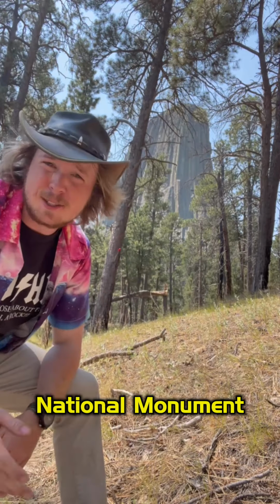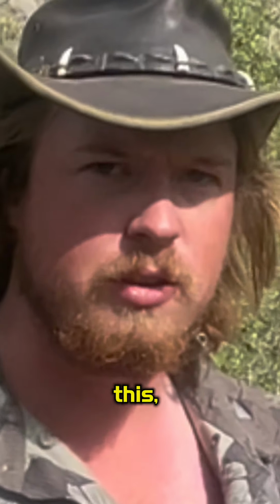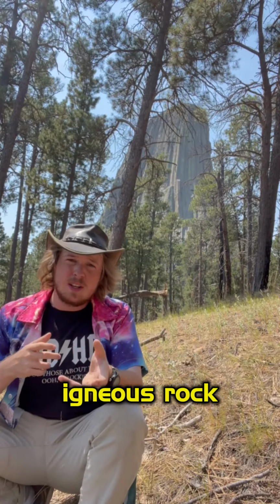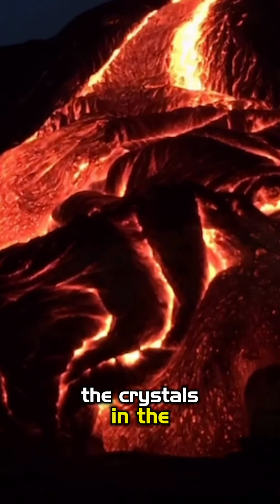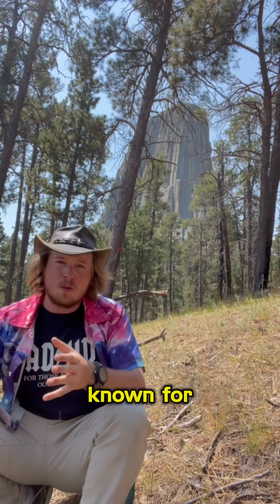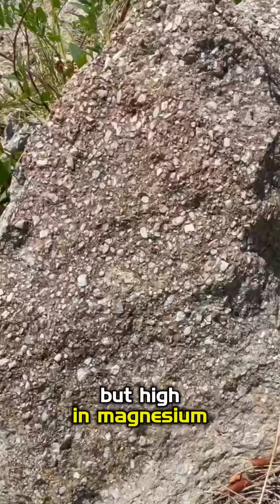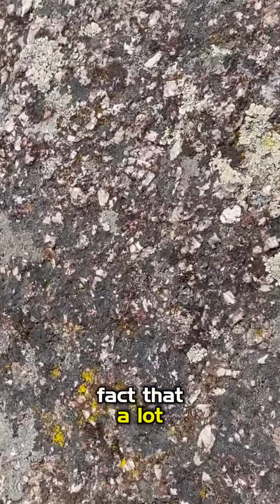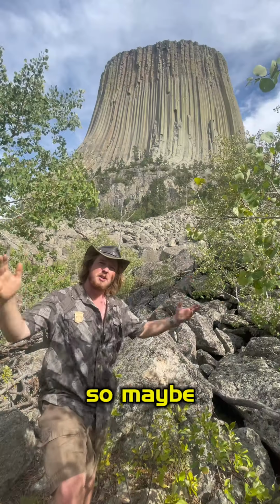Devil’s Tower mogs you with its geology skibidi rizz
I may be a paleontologist, but my BSc was in geology! And so I can’t help but getting excited about the occasional rock here and there. That’s why sometimes I enjoy heading out to Shout at the Devil(‘s Tower National Monument) @devilstowernps, originally known to the Lakota as Bear Lodge before the name was (rather unnecessarily, and as perhaps as a result of a complete lie) changed by Richard Dodge who falsely claimed the Lakota referred to it as “bad god’s tower.”

In spite of the tower’s position as another black mark on American colonial history and the cultures that have been unjustly erased by that history (perhaps not as bad as Mount Rushmore), it is still a rather interesting geological site.

Made most famous for its association to the 1970’s alien film “Close Encounters of the Third Kind,” this tower was something undergrad me always assumed was columnar basalt. It is not! It is phonolite porphyry. Actually, several igneous rocks can develop similar columnar jointing as a result cooling contractions. Devil’s tower is related to the Black Hills volcanism and uplift, and is situated at the north-west extreme of the region.

So what’s the difference between basalt and phonolite? Find out in the video!

Special thanks to @geosplore for filming some of the clips in this video, and @u.s.forestservice Palisade Falls in Montana for being my columnar basalt example. Questions? Or you can skip right past this paleontologist and go right to a real rock expert and speak to an igneous petrologist, like @dykanite who specializes in extrusive igneous rocks AND science communication (forgive me if I got anything wrong, I am just a silly little fossil guy).